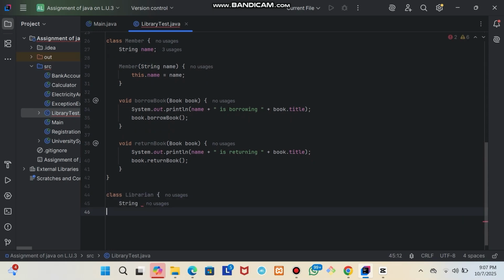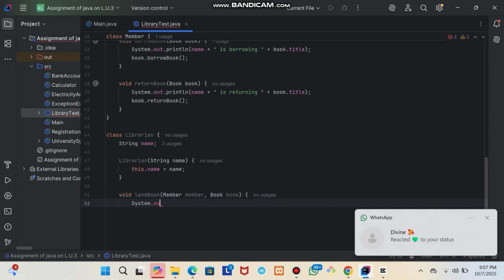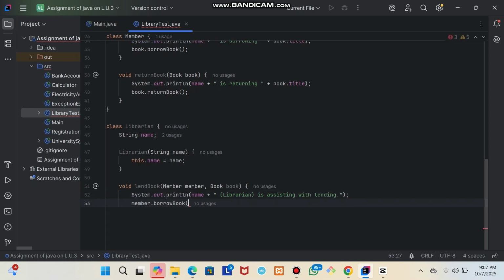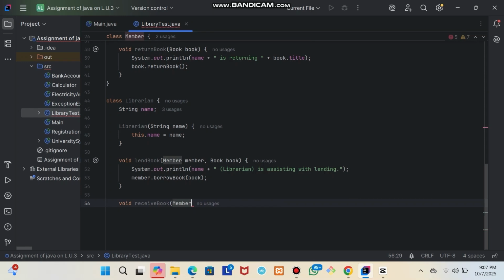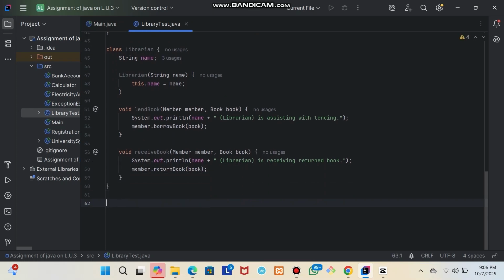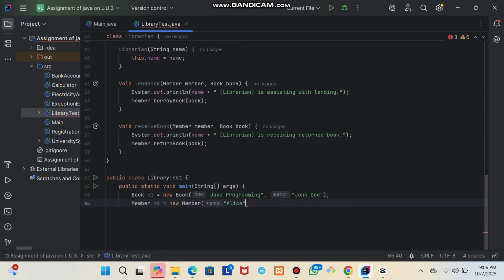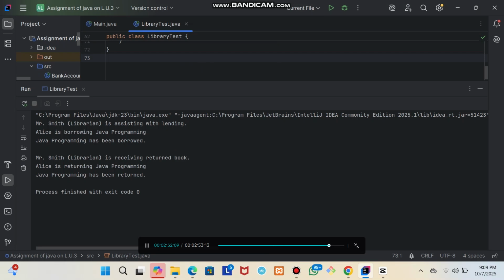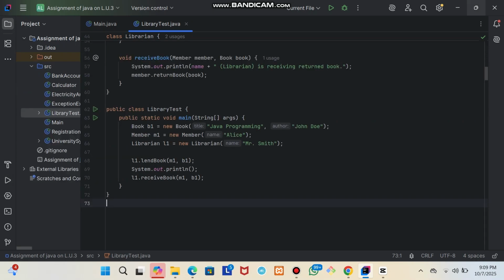Ass 9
Library Test